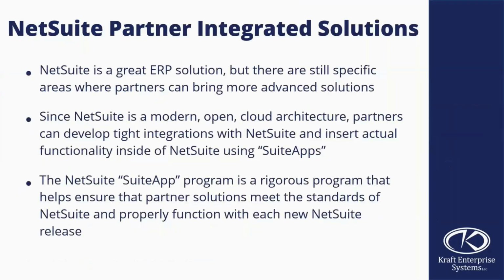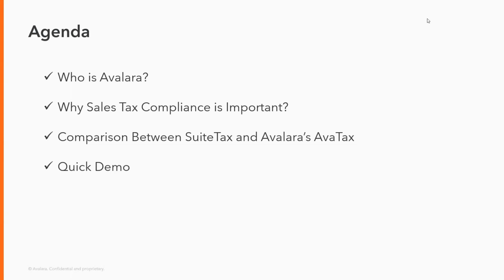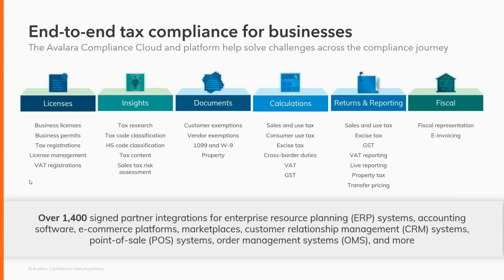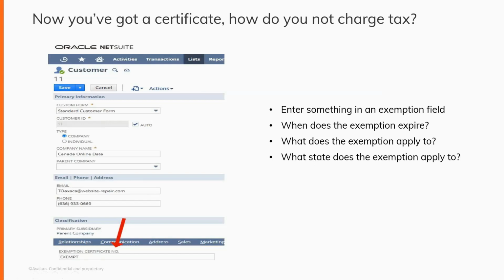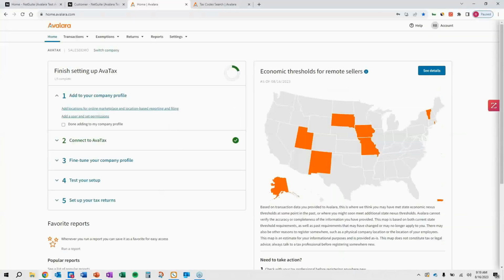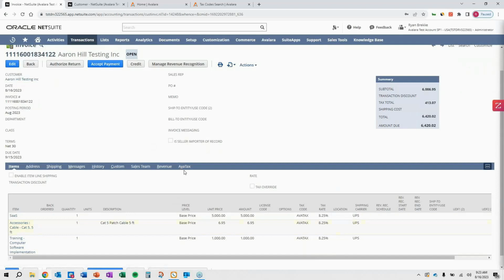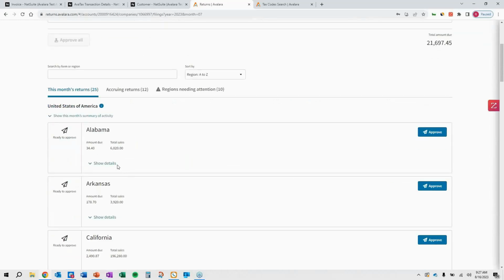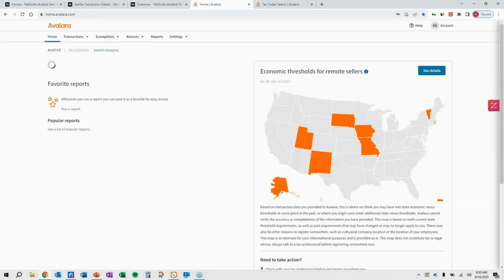Combat Sales Tax Compliance Challenges with Avalara for NetSuite Webinar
Learn how to combat the challenges and complexities of sales tax compliance, understand why NetSuite's SuiteTax alone is probably not enough, and view a live demo of Avalara for NetSuite.